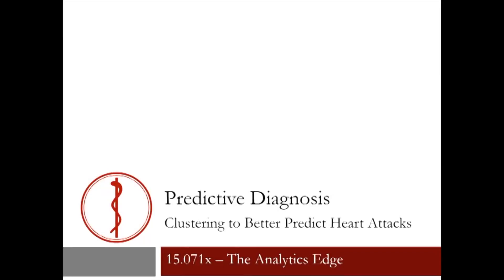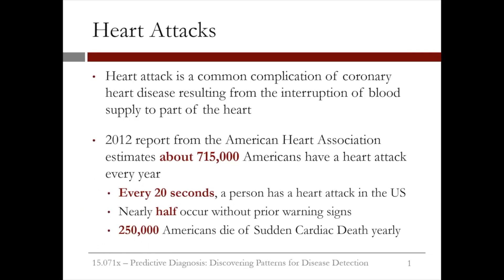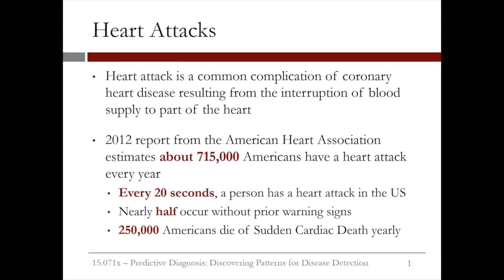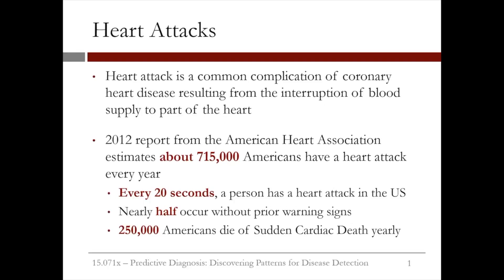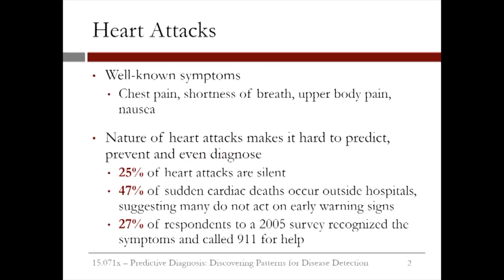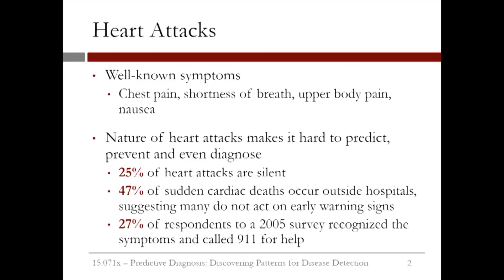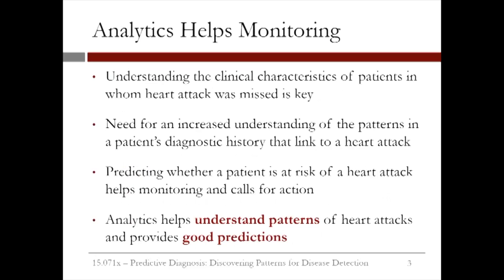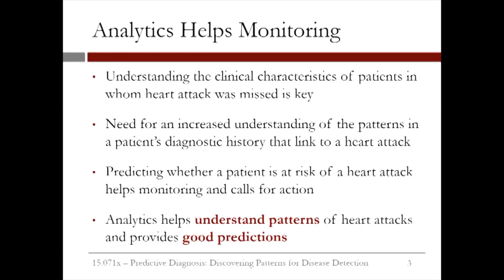6.3.1 Predictive Diagnosis - Video 1: Heart Attacks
Predictive analytics in medicine; how clustering analytics helps to understand patterns and improve predictions of heart attacks.